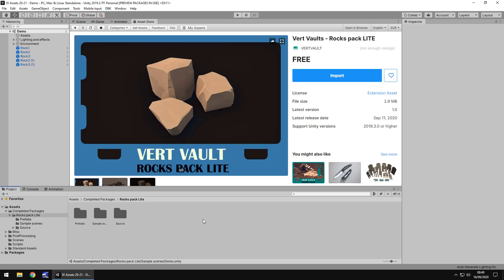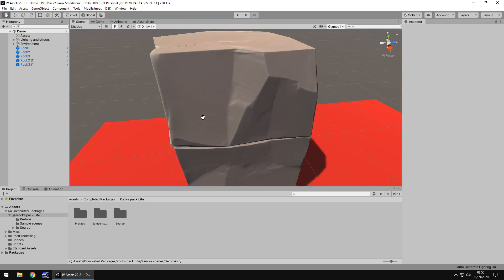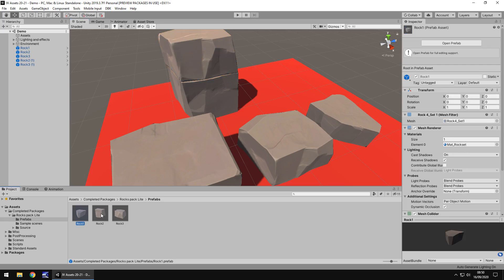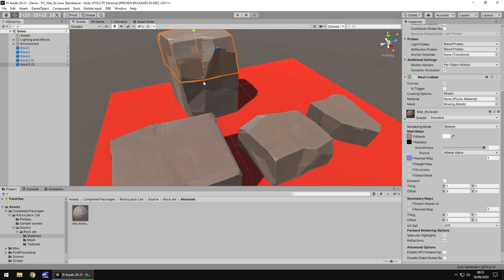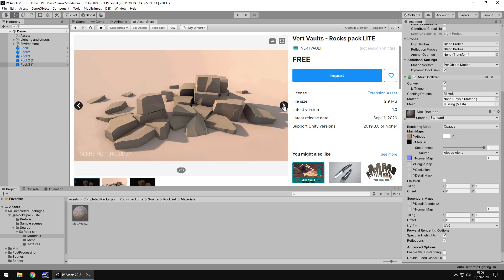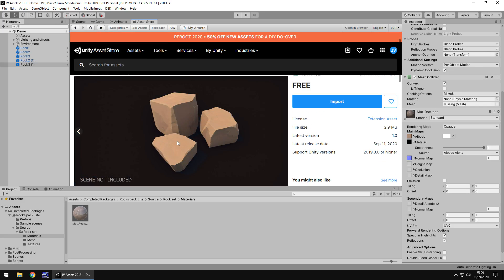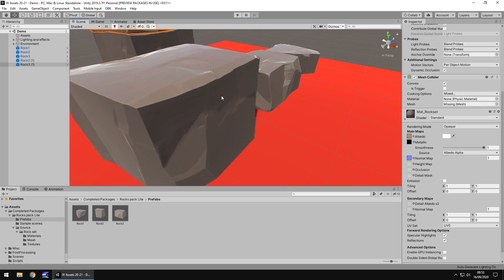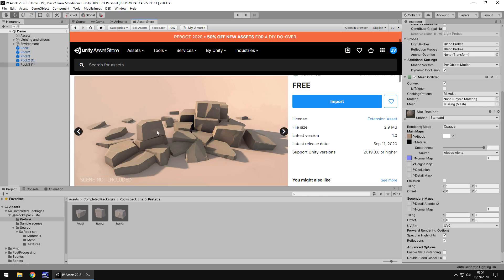UNITY ASSET REVIEW | ROCKS PACK | INDEPENDENT REVIEW BY JIMMY VEGAS ASSET STORE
From the Vault you get a small pack of stylized modular PBR rocks with a low vertex and face count. Review conducted independently and no money was received for this review.

Who Is Jimmy Vegas?